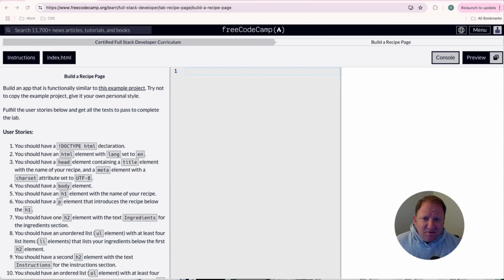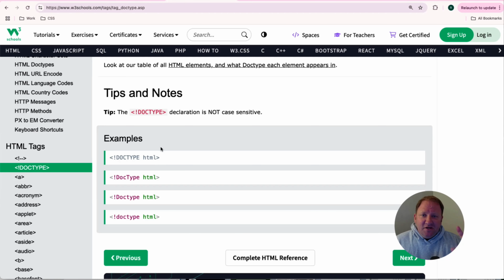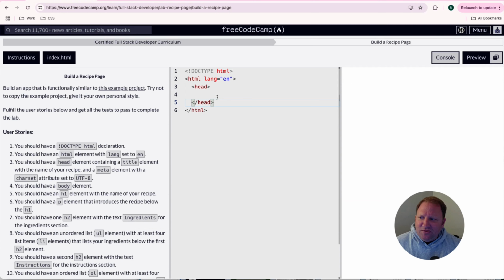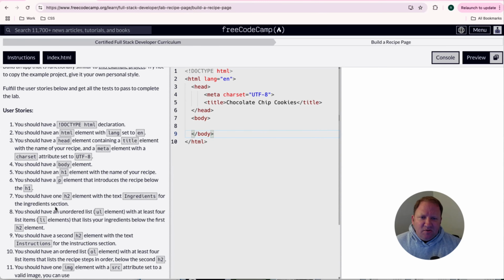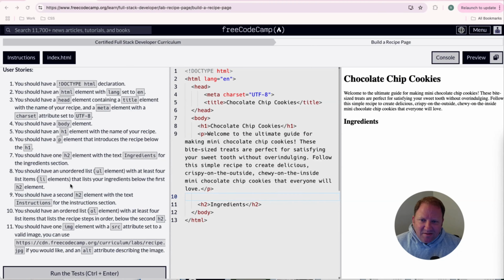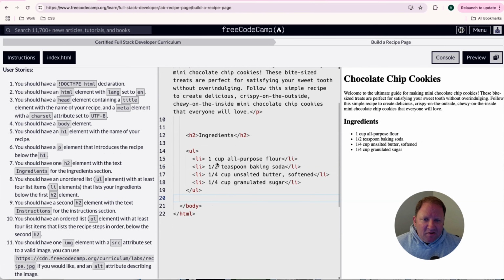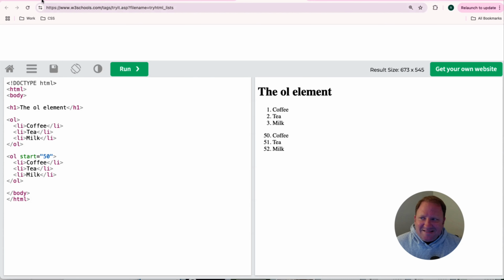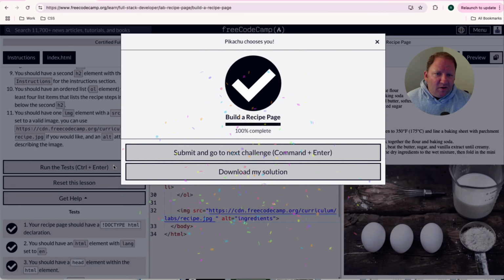freeCodeCamp - Build A Recipe Page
Ready to create your own recipe page? This video tutorial by Rob from PreCodeCamp.com guides you step-by-step through FreeCodeCamp’s “Build a Recipe Page” project! Whether you're a beginner or just need a refresher, this walkthrough introduces the concept of user stories and demonstrates how to transform them into a functional web page.

Follow along from start to finish as Rob breaks down essential coding practices, including using HTML elements like headings, lists, and images. You'll learn how to structure your page, pass all unit tests, and even pick up tips for using W3Schools as a reference. Designed to empower you with problem-solving skills and confidence, this tutorial is perfect for anyone diving into web development.

frontendmentorrecipepage

00:00 freeCodeCamp - Build A Recipe Page
00:33 Project Overview
03:12 User Story 1
03:41 User Story 2
04:32 User Story 3
07:16 User Story 4
07:44 User Story 5
08:51 User Story 6
09:36 User Story 7
10:39 User Story 8
13:36 User Story 9
14:22 User Story 10
17:17 User Story 11
18:16 Final Thoughts